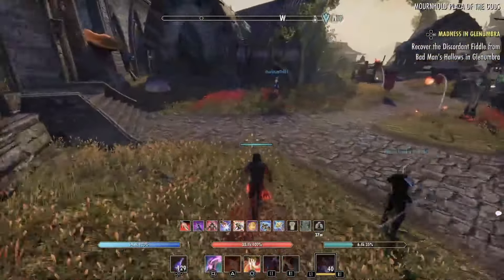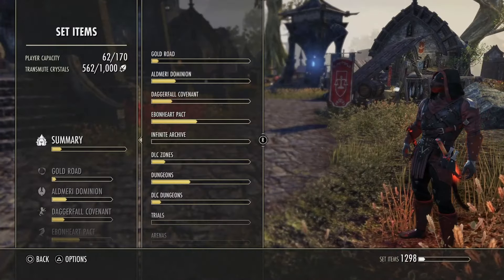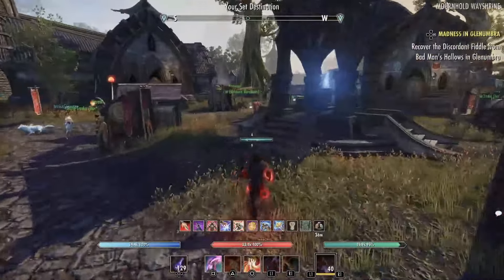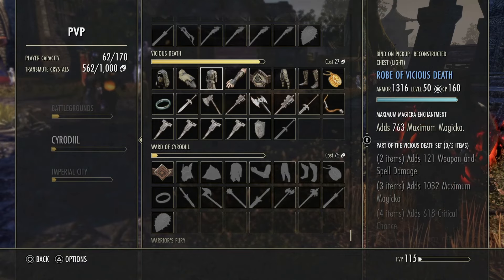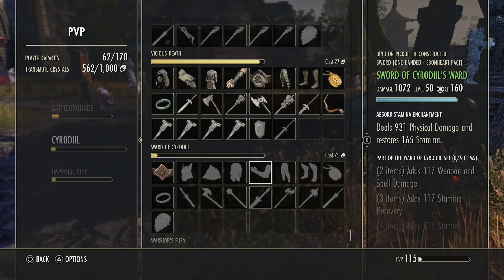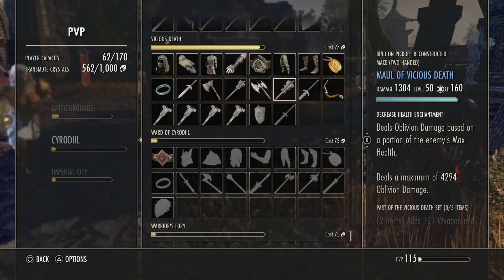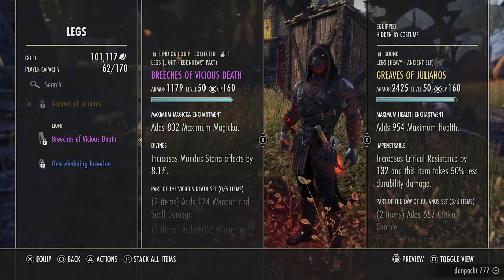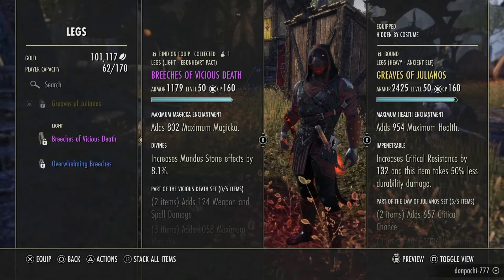ESO HOW AND WHY YOU'LL WANT TO TRANSMUTE ITEMS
Elder Scrolls Online gameplay on the PS5!  You are awesome!

StreamLabs store is now up and running, if you're interested in some ChaosEclipse Gear, take a look here:

You can also get a discount with StreamLabs through this link (I do receive a kickback if you use this link):